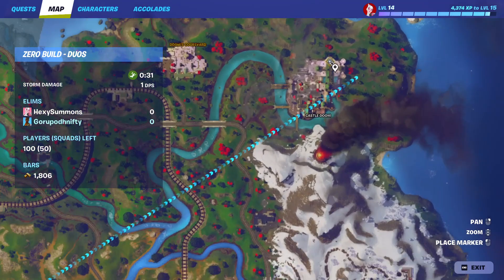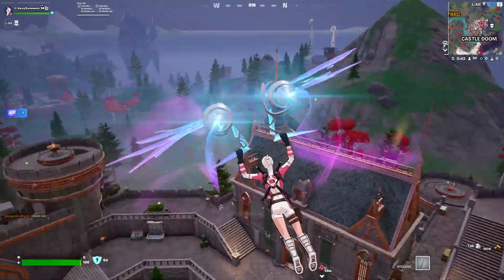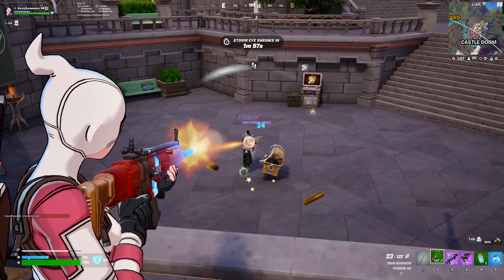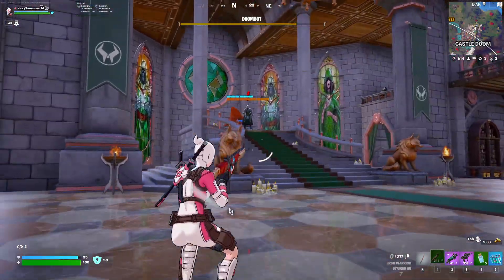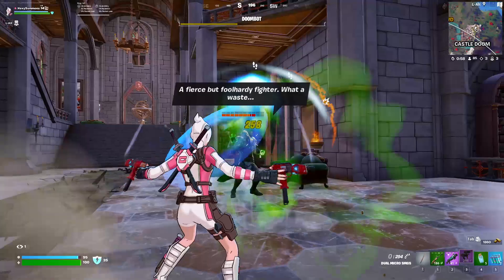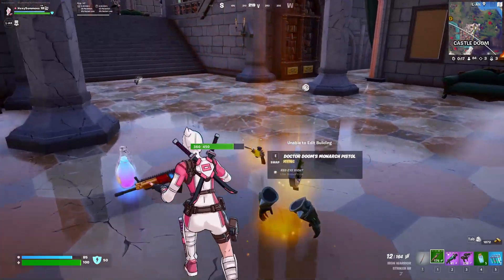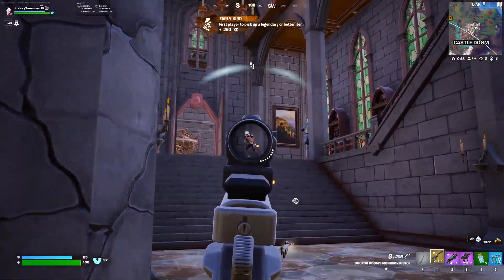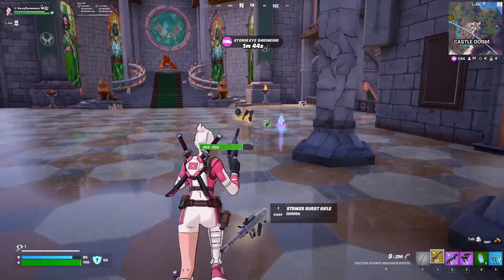Eliminate An Opponent With Doctor Doom's Monarch Pistol Fortnite Season 4 Week 1 Quest